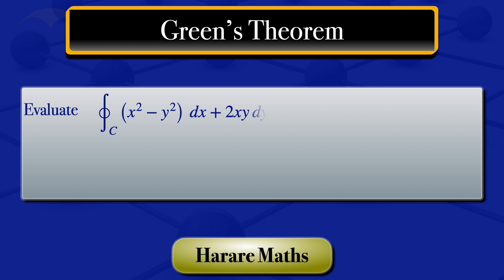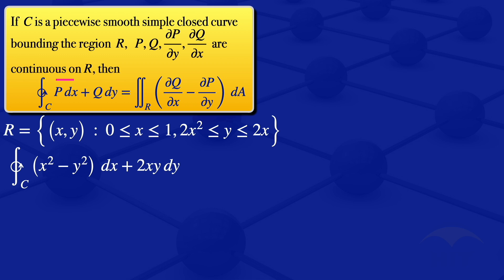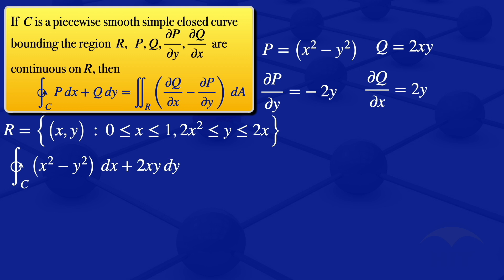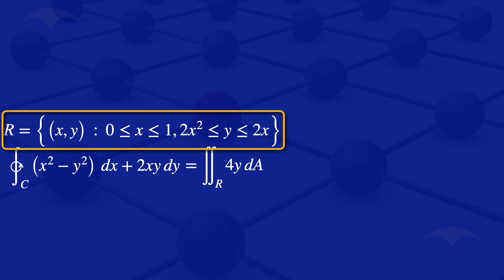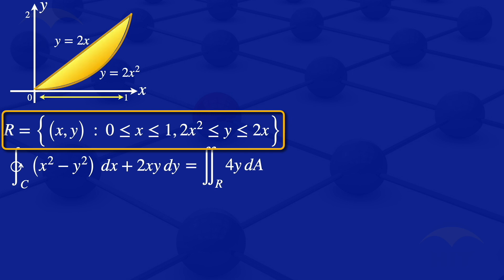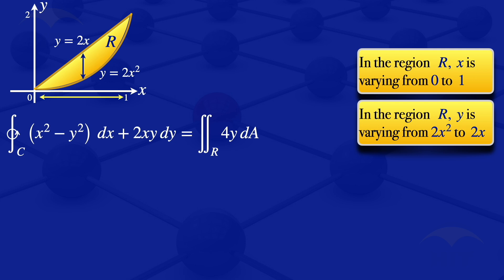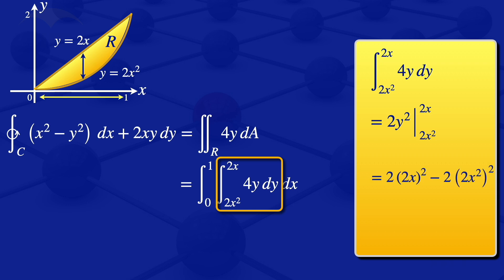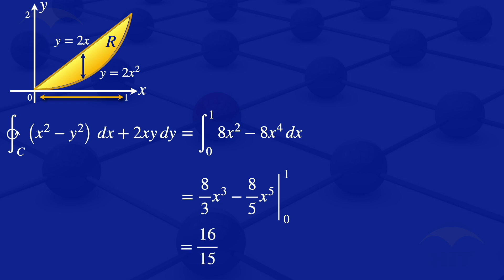Line Integrals | Green's Theorem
Using Green's theorem to evaluate line integrals.